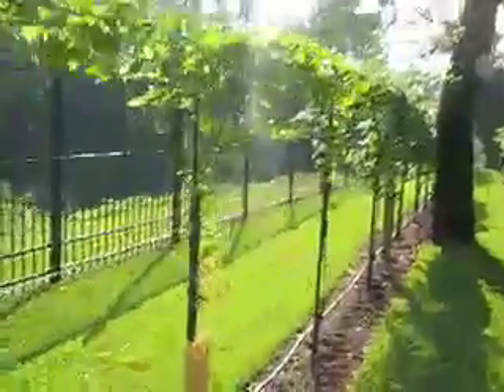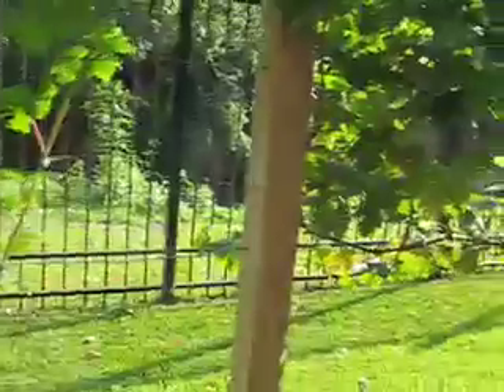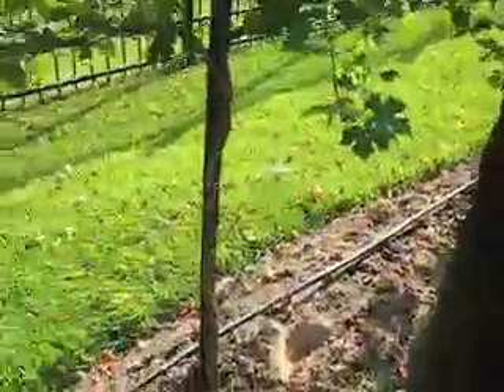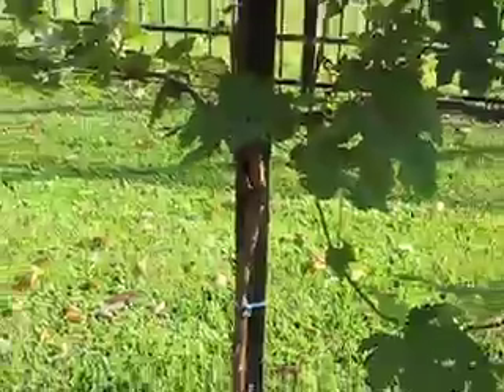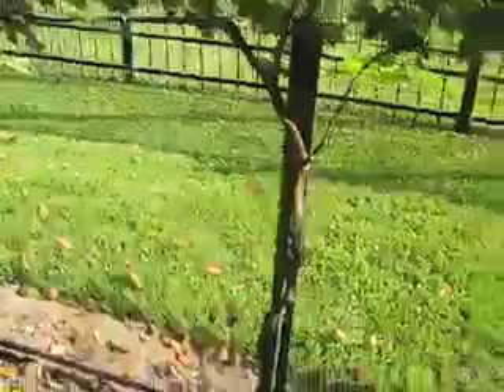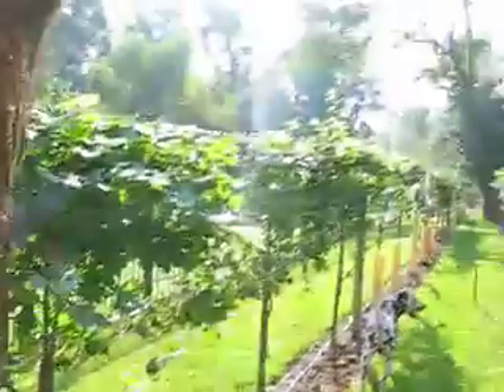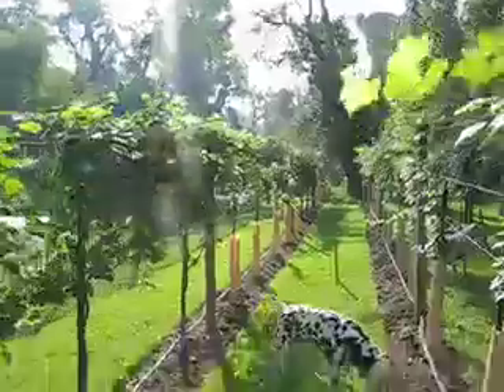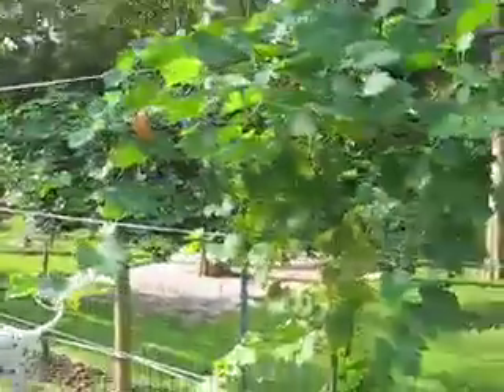Doug's Vineyard in Houston, Texas 3 of 4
California Merlot and French Petrus.  Pardon the heavy breathing... it is a hike to get back there.